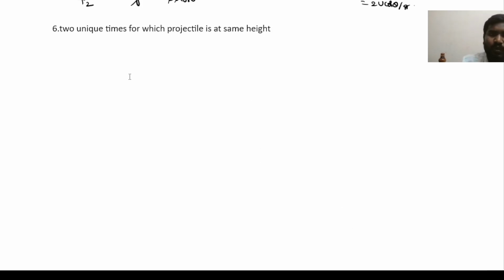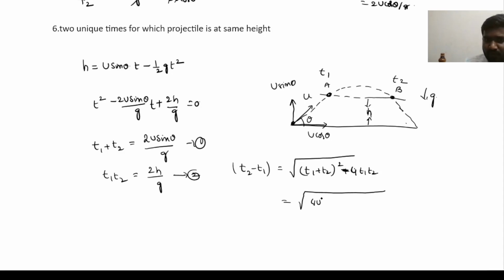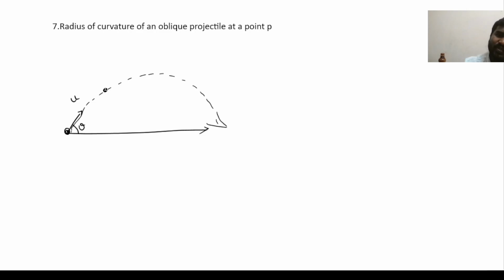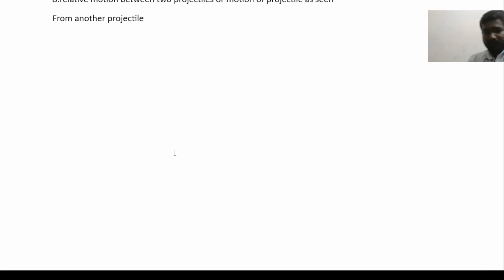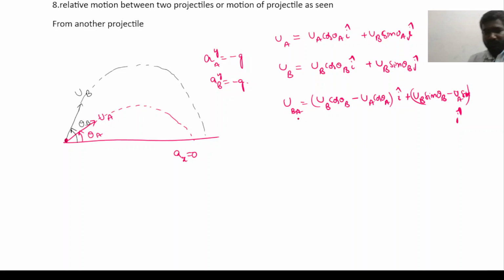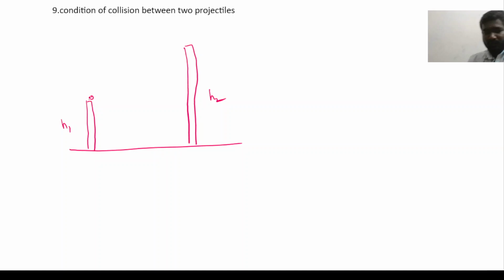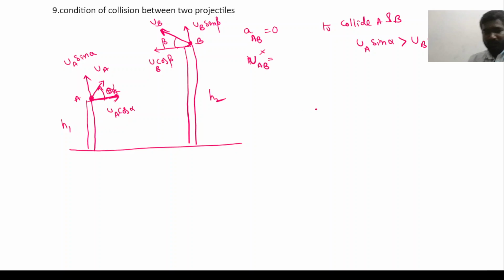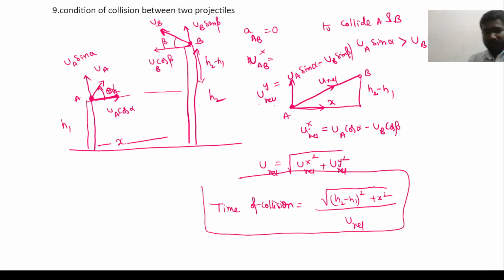projectile motion 3